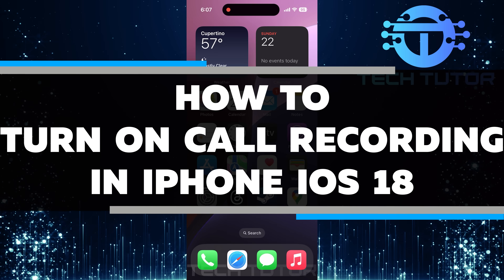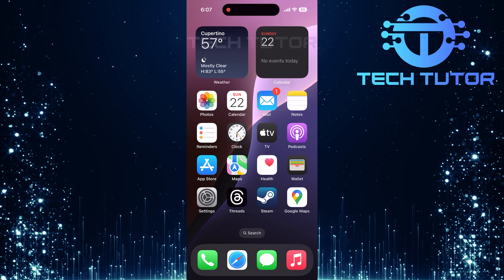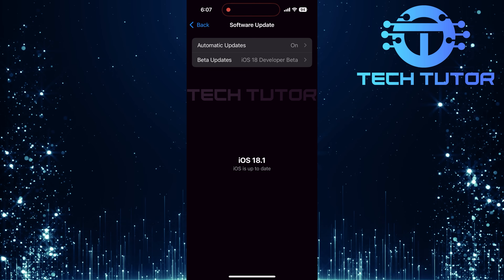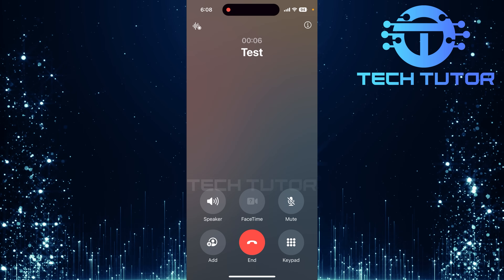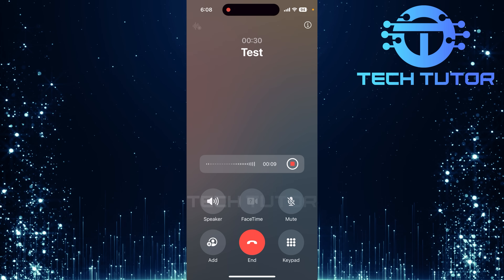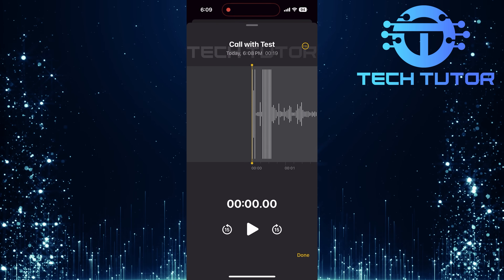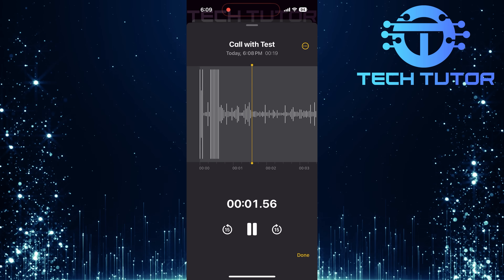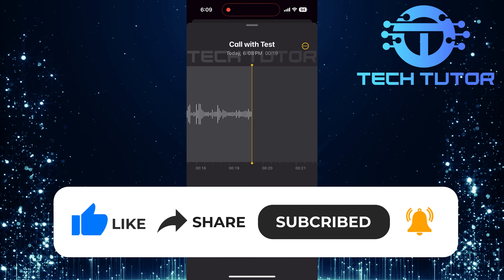How To Turn On Call Recording In iPhone iOS 18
In this short tutorial, you will learn How To Turn On Call Recording In iPhone iOS 18. Call recording can be very useful for keeping track of important conversations. However, it is essential to know that laws about call recording vary by location. Always make sure you have permission from the other person before you start recording.